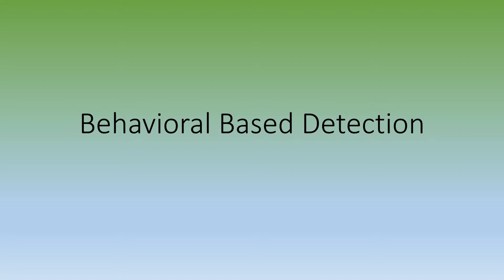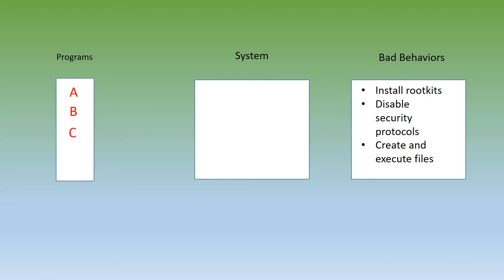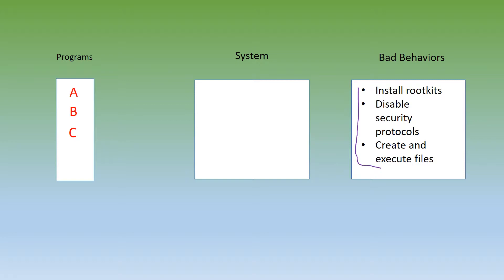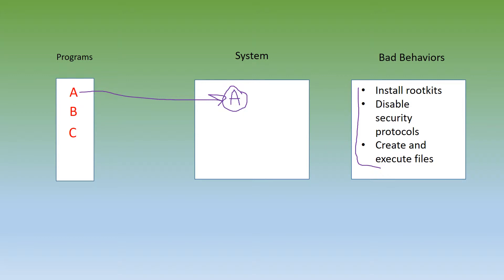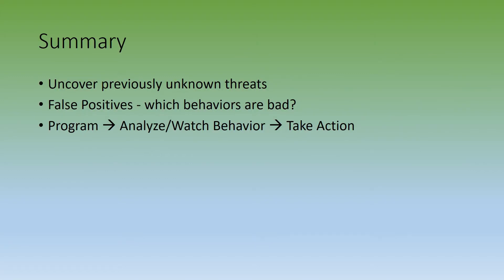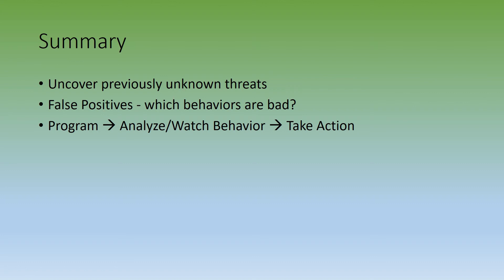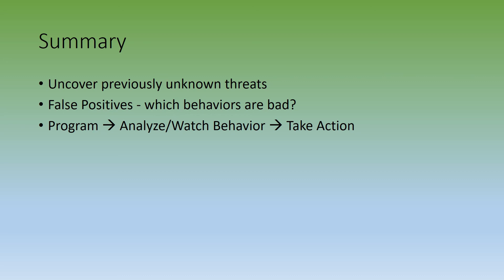Behavioral Based Detection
Overview of Behavioral Based Detection for anti-virus software.